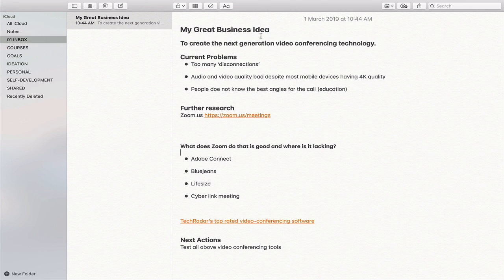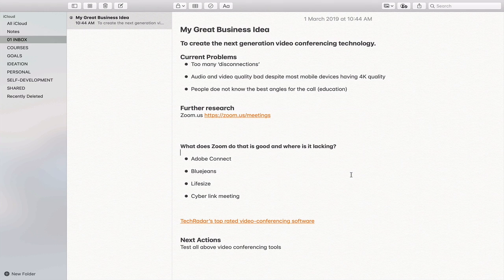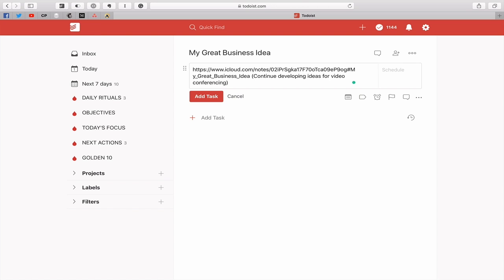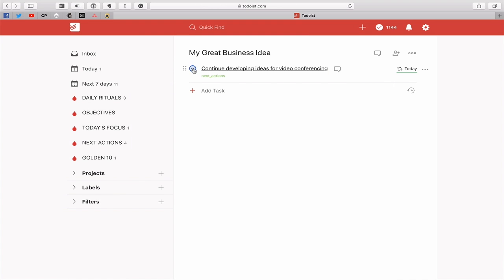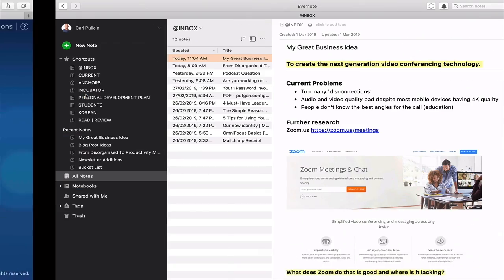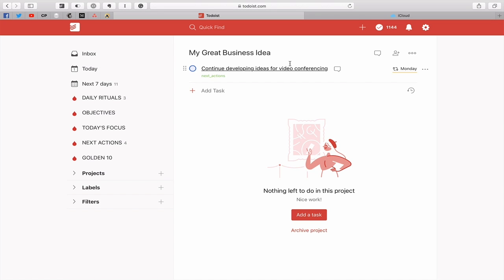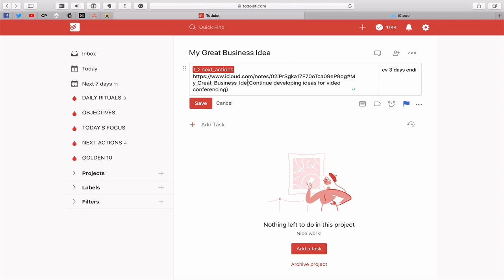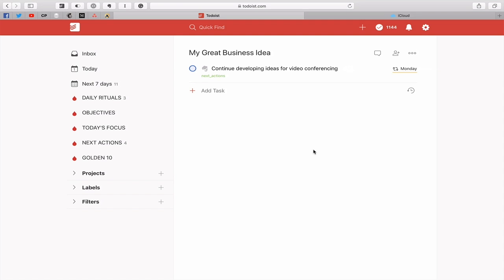How To Develop Your Great Ideas in Todoist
Keeping your great ideas front and centre of your mind is difficult. Here’s a great trick you can use using Todoist and your notes app.

Thank you for taking the time to watch this video. If you feel you got some benefit from this video, please share it so others can get to share in the knowledge.